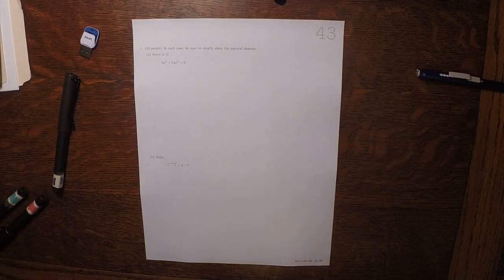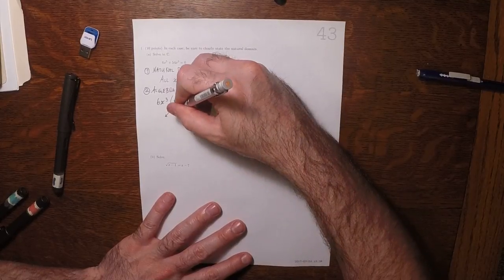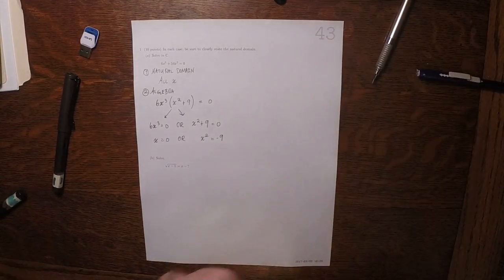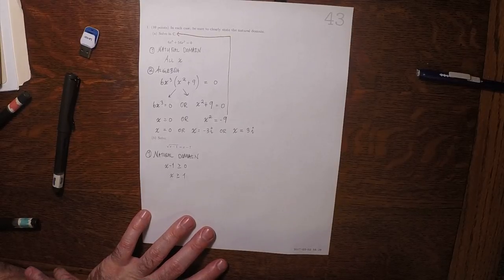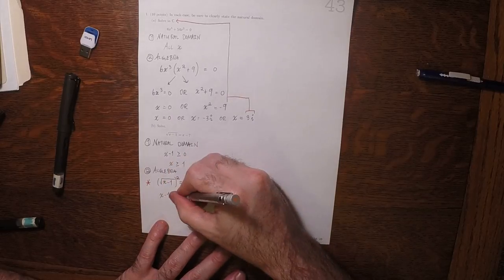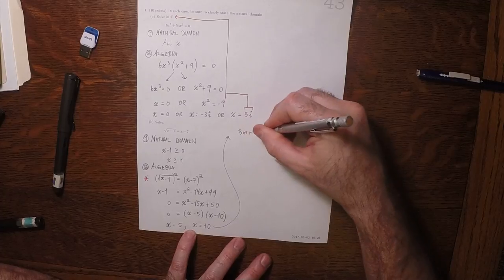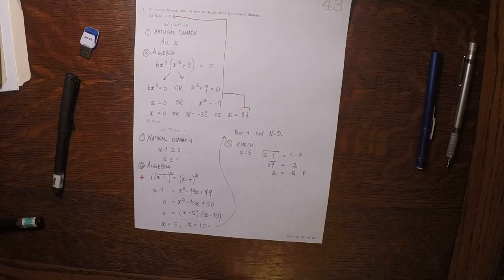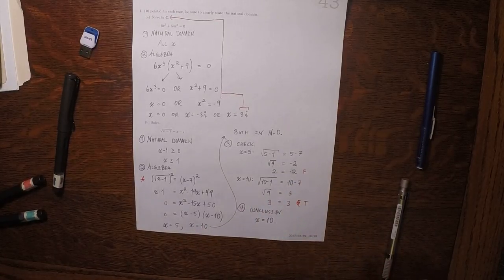17s MATH 1314: whw_43